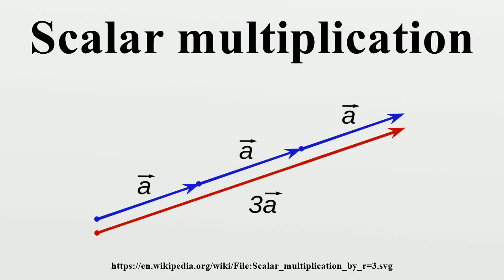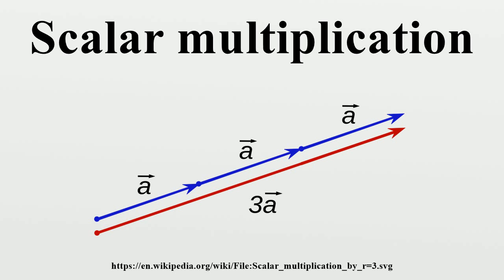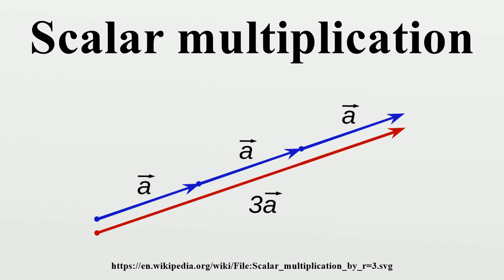Scalar multiplication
In mathematics, scalar multiplication is one of the basic operations defining a vector space in linear algebra (or more generally, a module in abstract algebra).In an intuitive geometrical context, scalar multiplication of a real Euclidean vector by a positive real number multiplies the magnitude of the vector without changing its direction.

Image-Copyright-Info
Author-Info:   Silly rabbit at en.wikipedia

Image-Copyright-Info